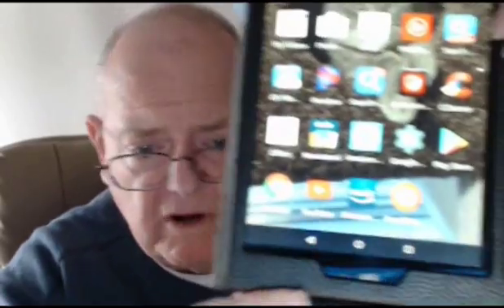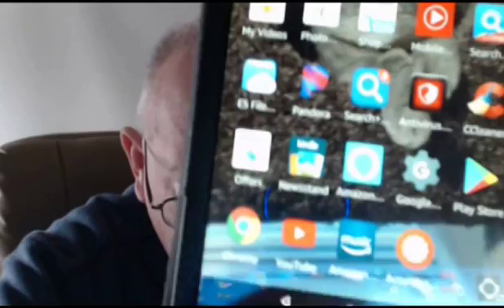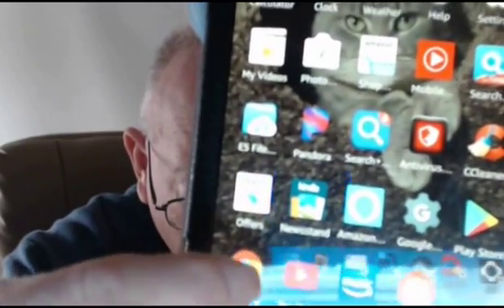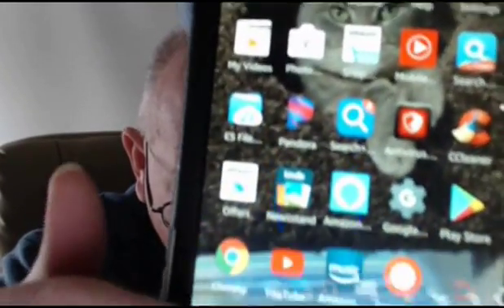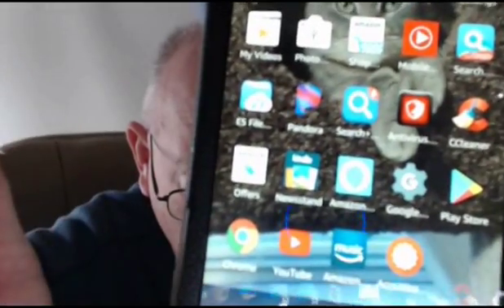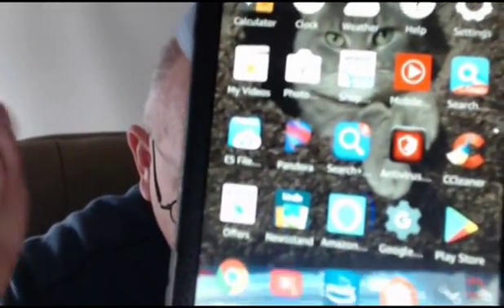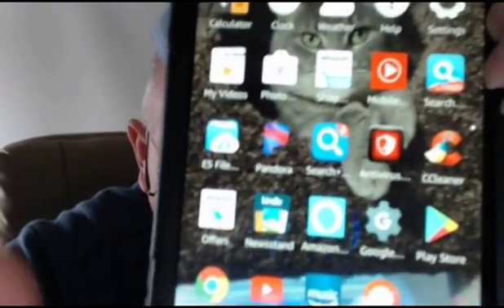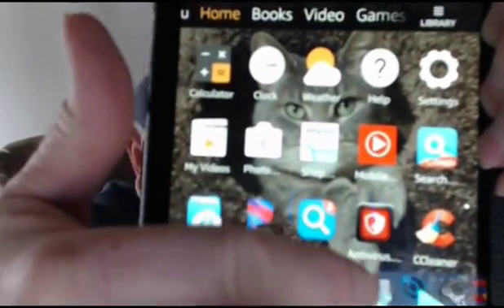FIRE HD 8 UPDATE (INSTALLED PLAY STORE & CHROME).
ALSO SEE LINK BELOW, ON HOW TO INSTALL CORRECTLY.